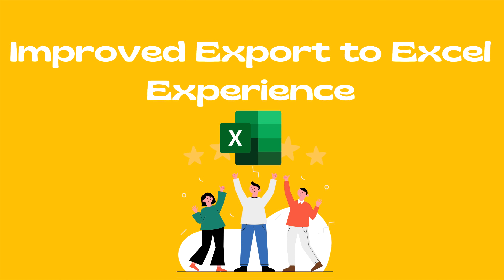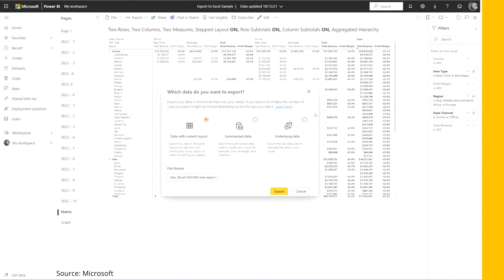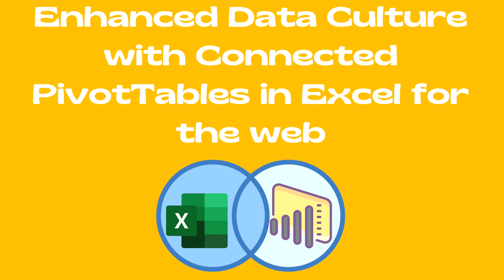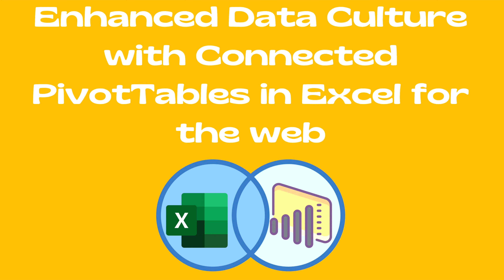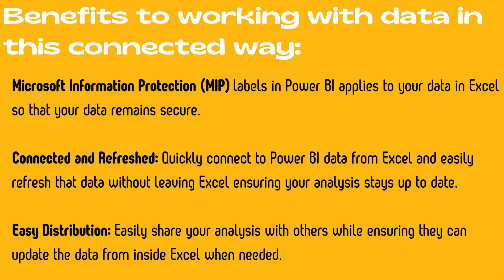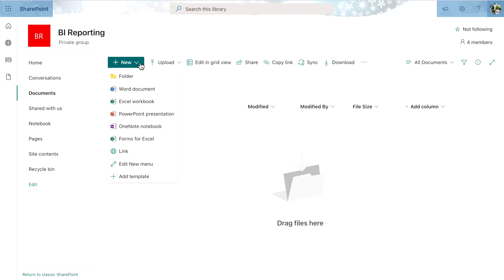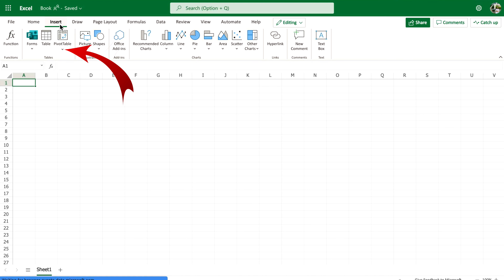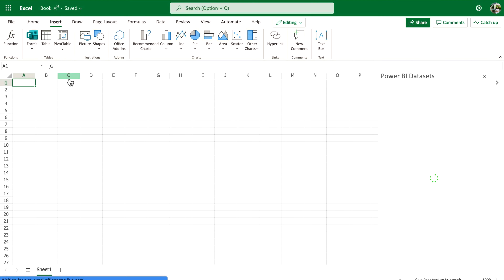How to connect excel to Power BI Datasets? |Latest features in Power BI |BI Consulting Pro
Recently, Microsoft Power BI Team has rolled out two amazing features that I have explained in this video!

Real Time Exam Practice Tests

Important Links